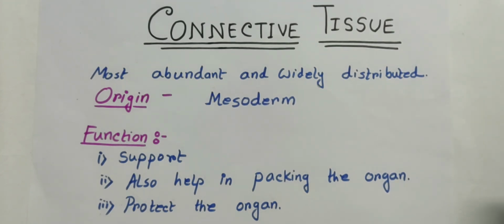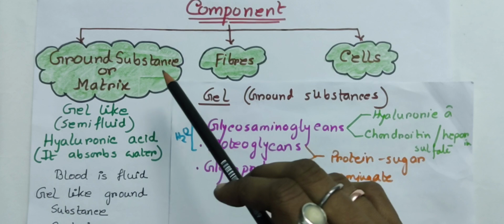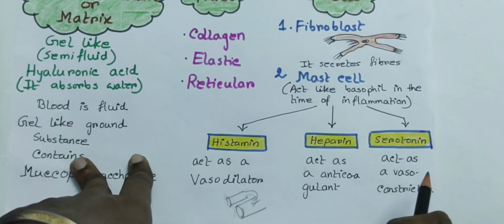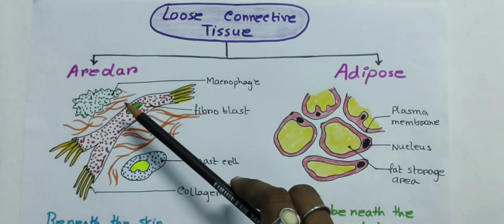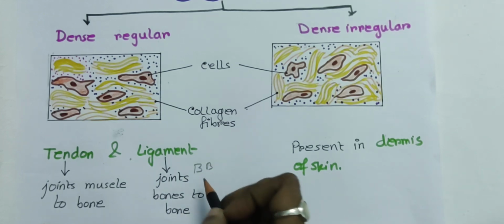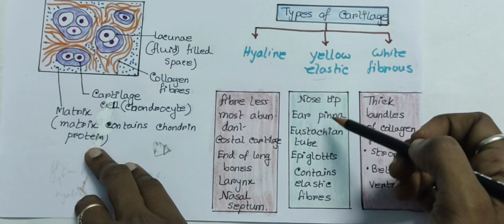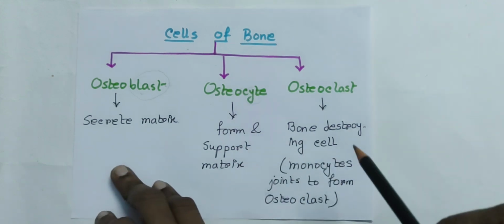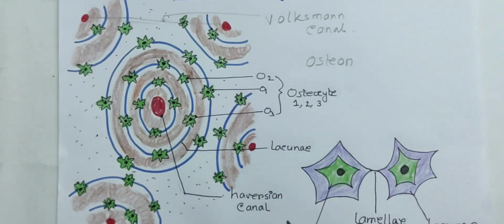What is connective tissue ?l types l components l classification l Structure of Bone